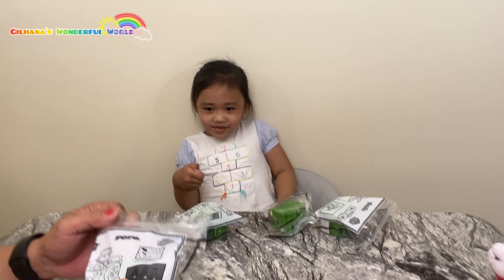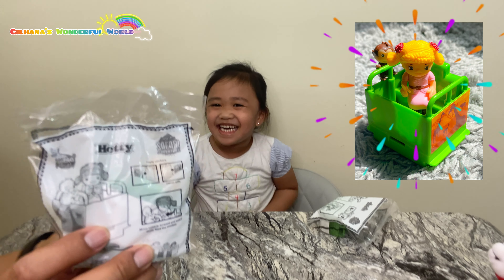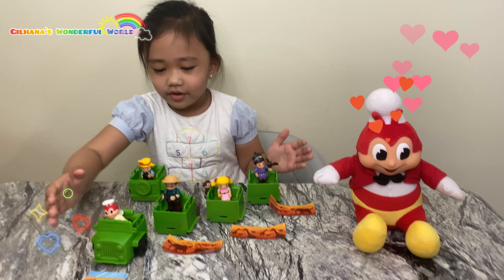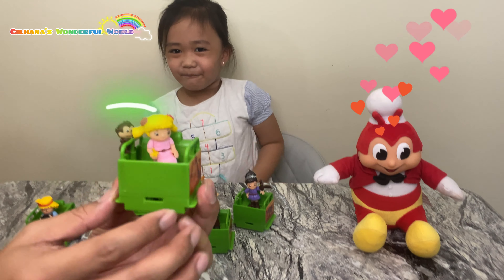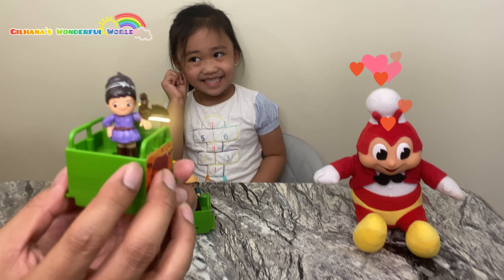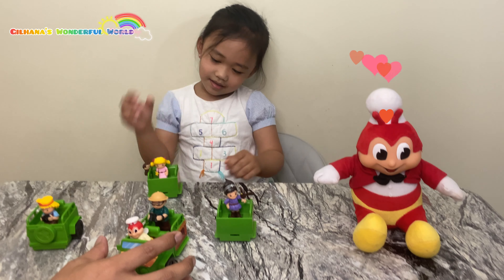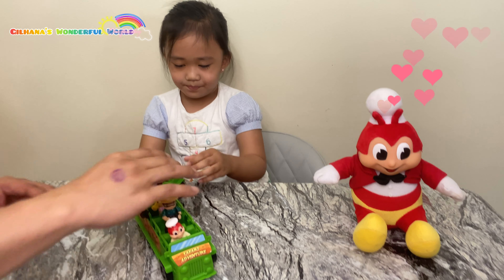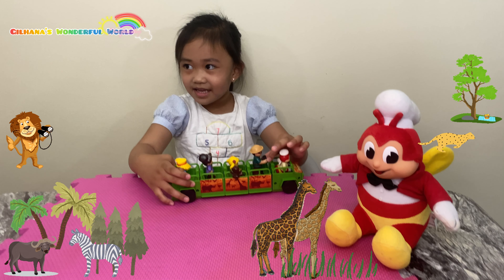Jollibee Kiddie Meal Safari Adventure Collection | Gilhana’s Playtime